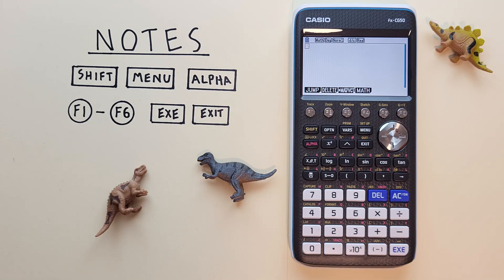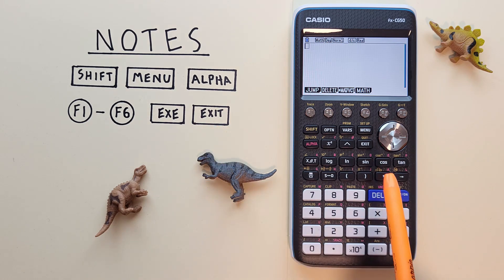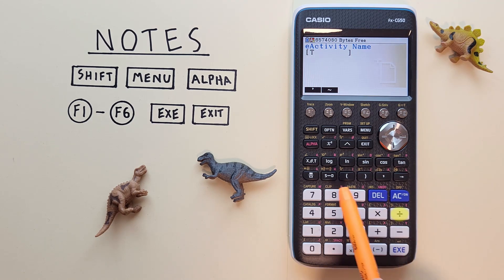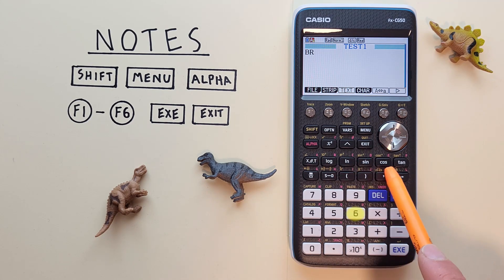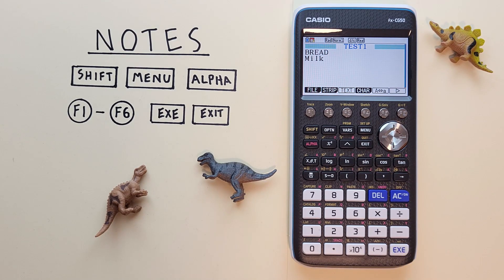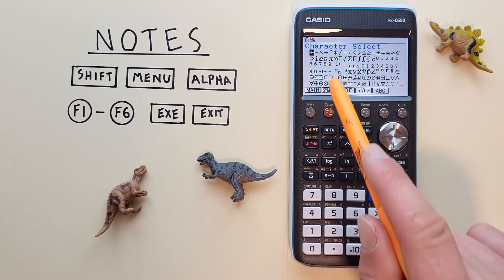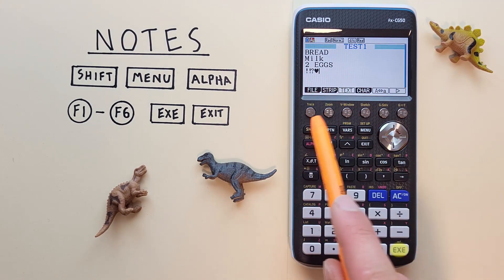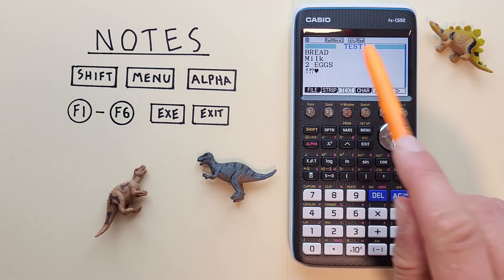How to Write and Store notes on the Casio fx-CG50 Calculator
Want to write and store notes on your Casio fx-CG50 graphing calculator? then this is the tutorial for you. Learn how to write and store notes and recall them for later use on your calculator, simple reminders or grocery lists are just the first of many possibilities. Check out the playlists for more calculator tips and tricks

Contents:
0:00 Intro
0:20 Buttons used
1:04 Where to find your notes
1:34 How to write a note
4:18 How enter other symbols and characters
5:28 How to save notes
5:55 How to review your notes
6:16 Outro